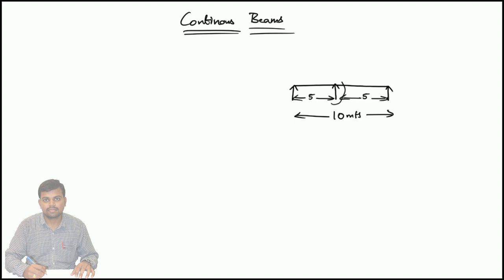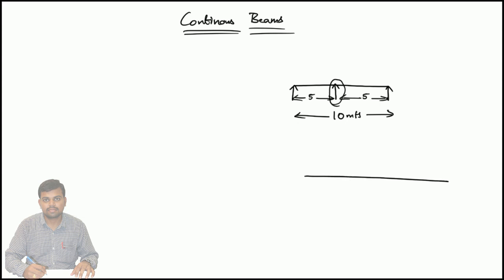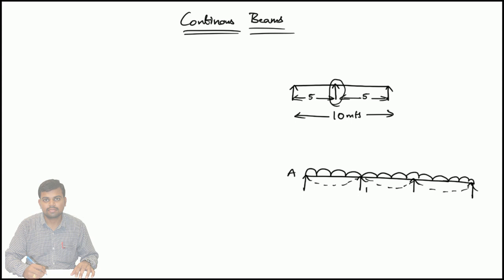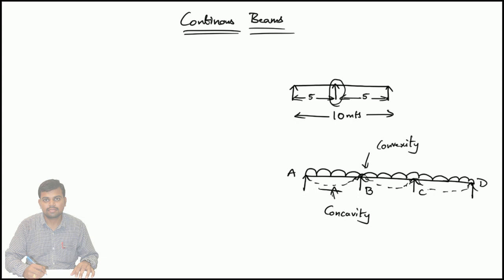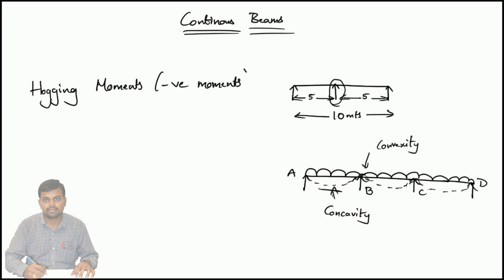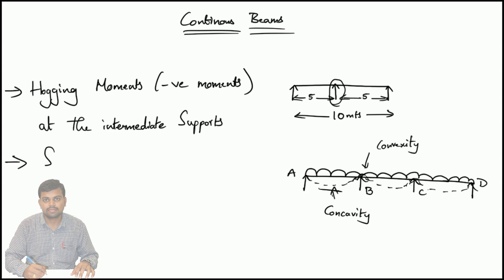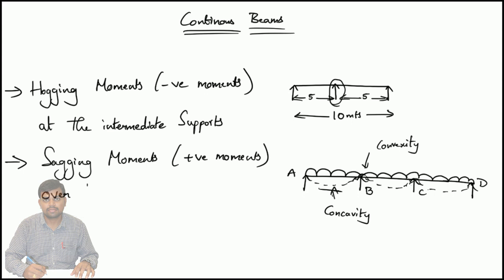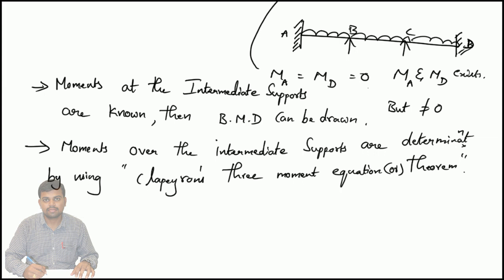continuous beams introduction